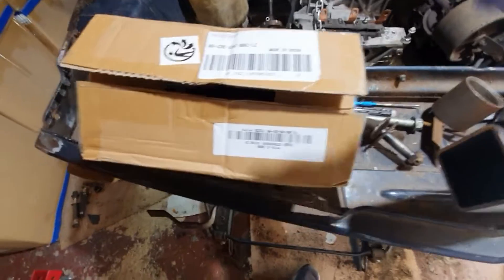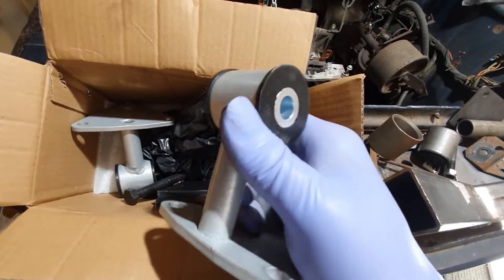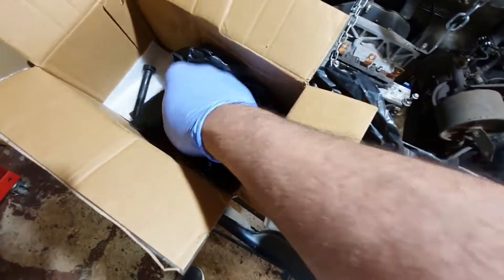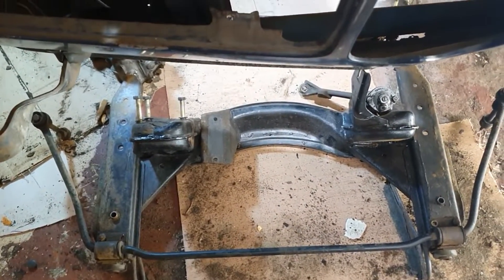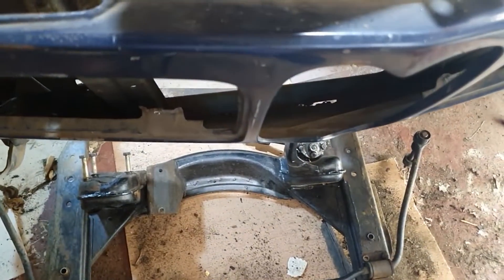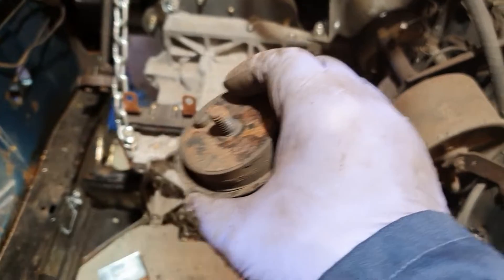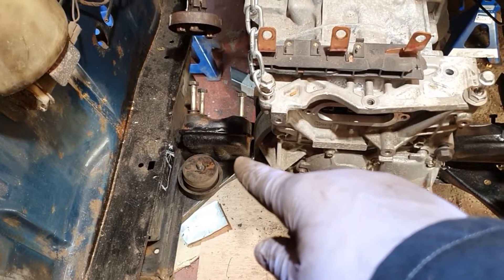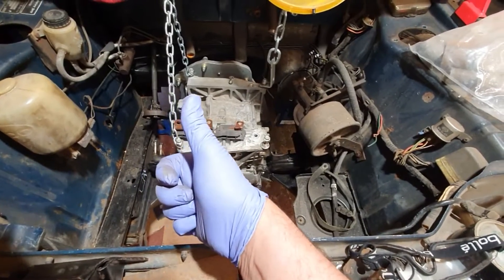Converting a classic BMW to electric. Nissan Leaf Power: Part 12 Motor Mounts (Part 4)